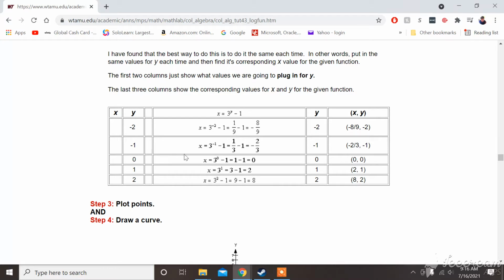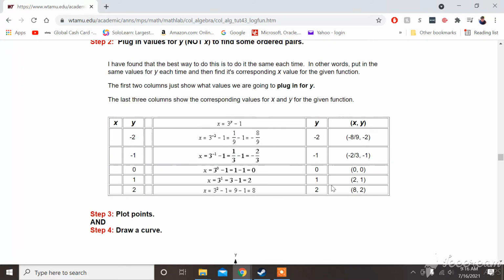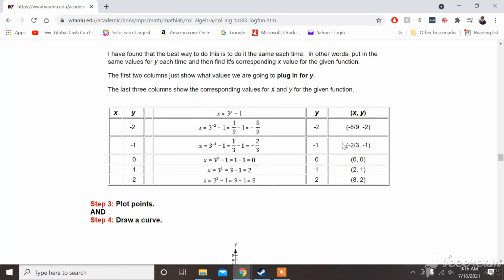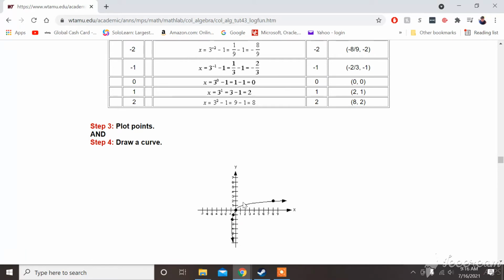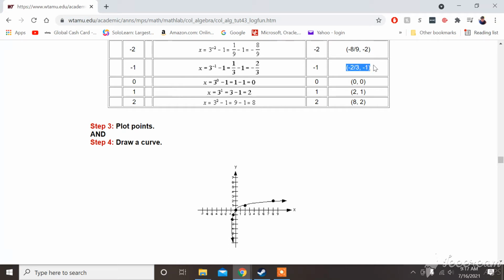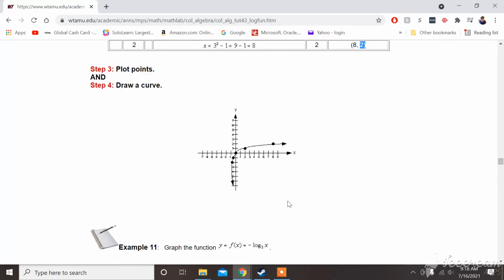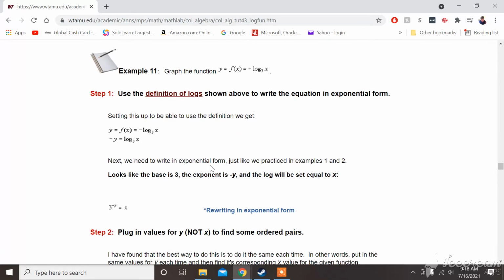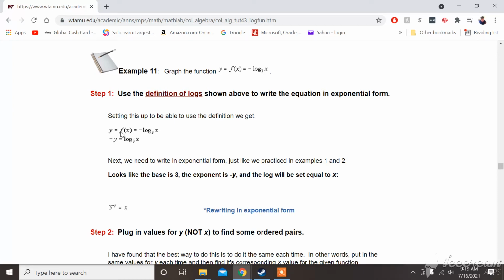Logarithmic Function 15